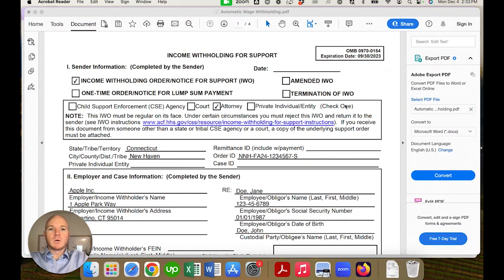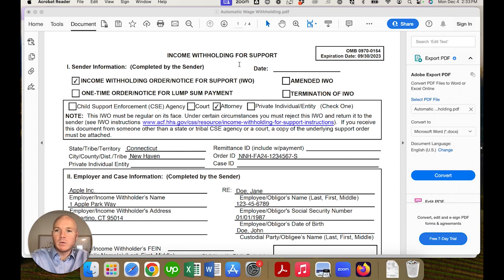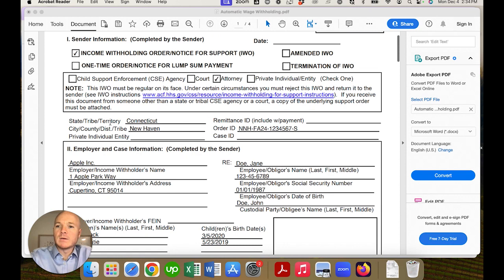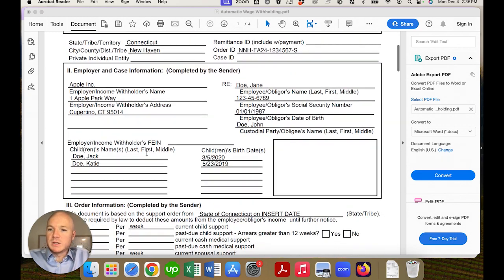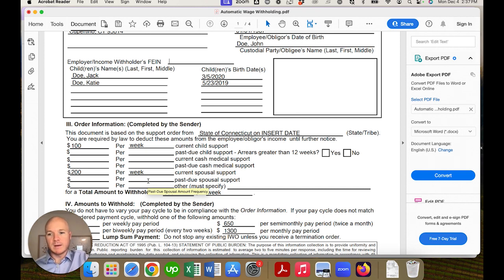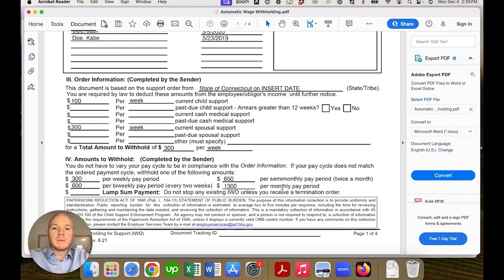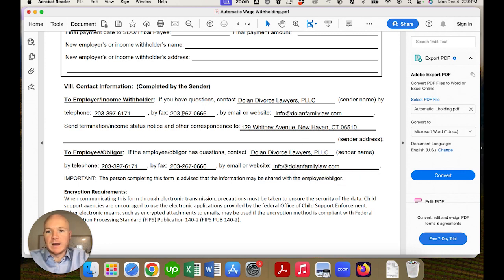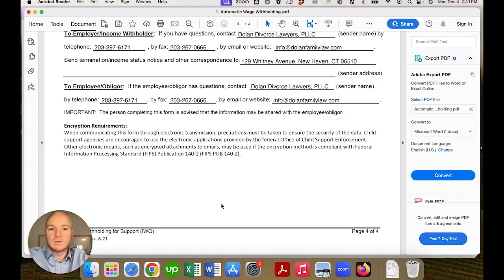Child Support and Alimony Wage Withholding Explained by a Connecticut Divorce Lawyer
In this video, Matthew F. Dolan from Dolan Divorce Lawyers explains how to set up an automatic wage withholding for the automatic withholding of child support payments or alimony payments from your ex-spouse's pay stubs.